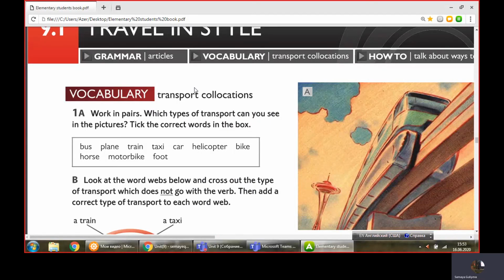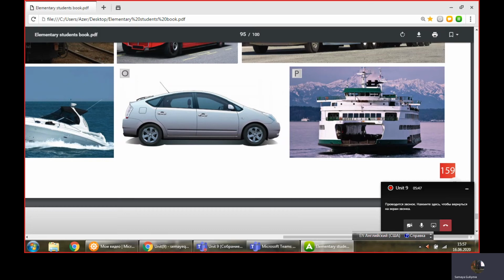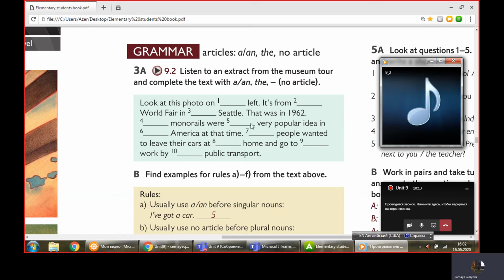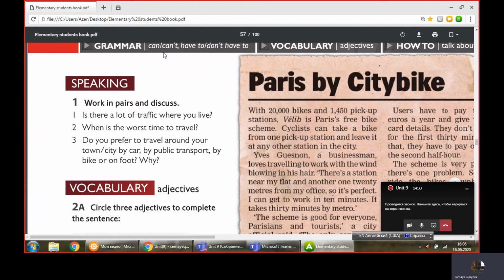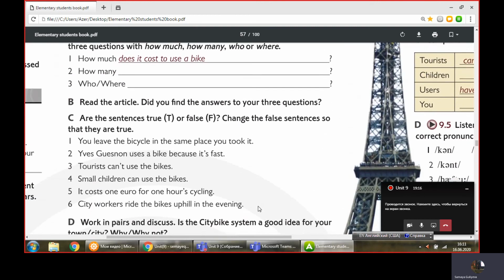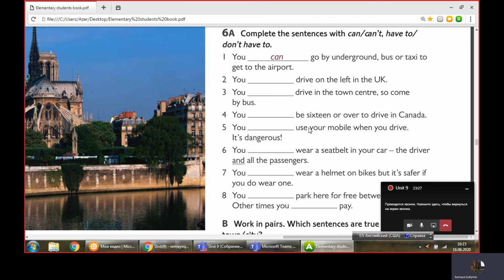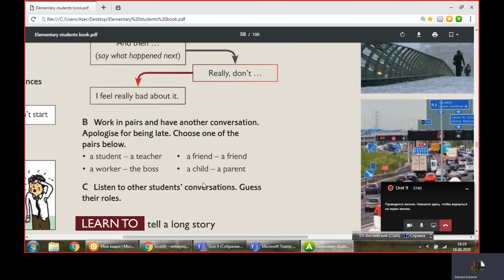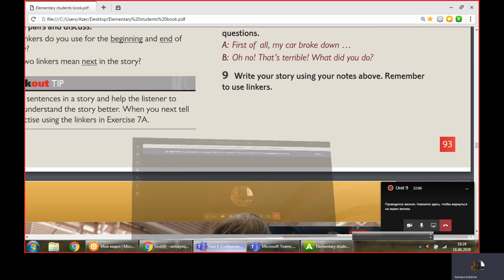Speak-out Elementary- Unit 9.1/ 9.2/ 9.3